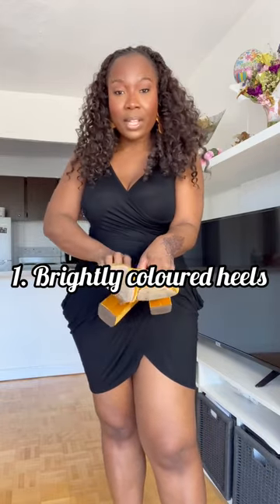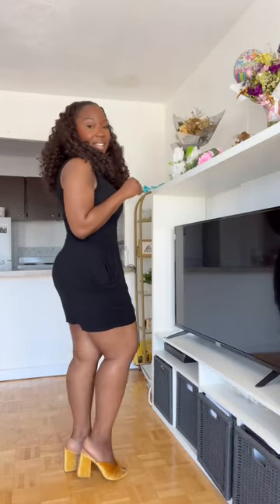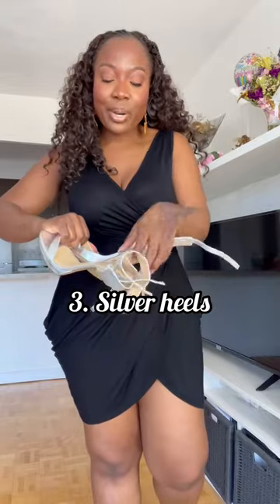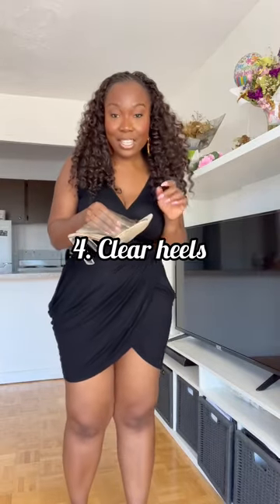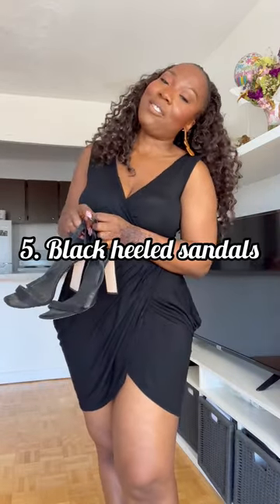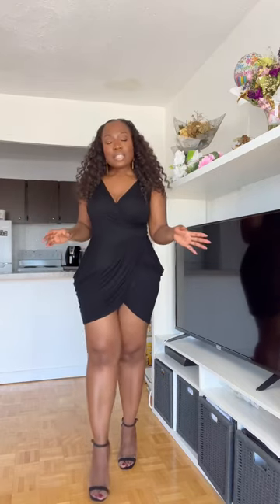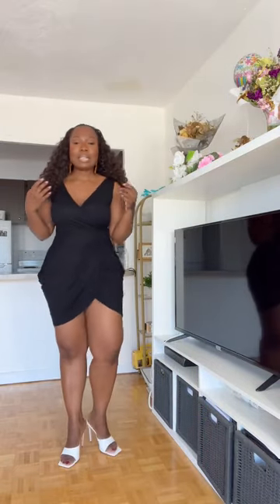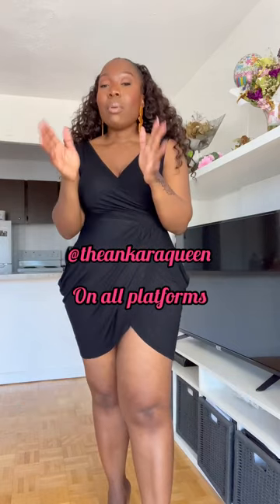6 shoes to wear with a cocktail dress video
I’m todays video, I show you 6 different shoes to wear with a cocktail dress.

Wedding season is here and you want to look your best from head to toe. The right shoes can make your outfit stand out and look more fashionable.

You must own at least one show I’ve referenced in this video but if you’re looking to spice up your footwear, do check out my blog post: 6 Shoes to Wear With a Cocktail Dress for direct

- Theankaraqueen (on all social media channels)